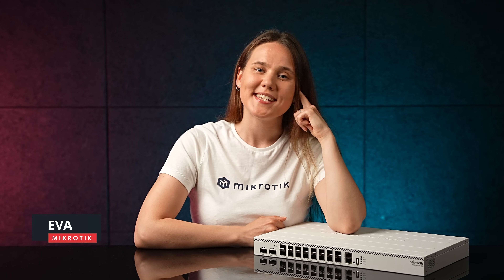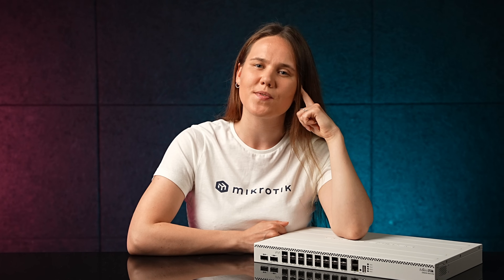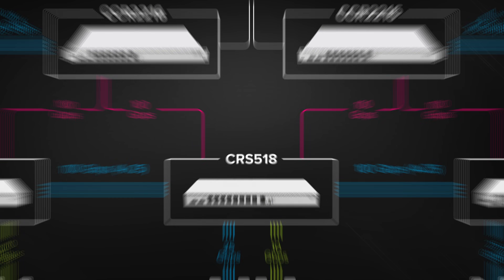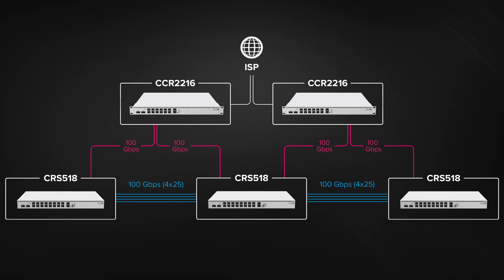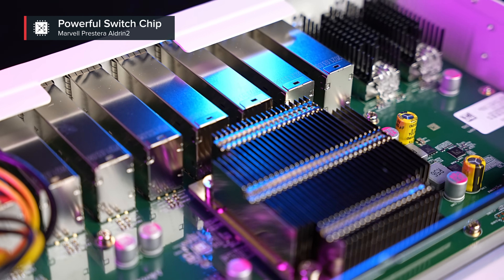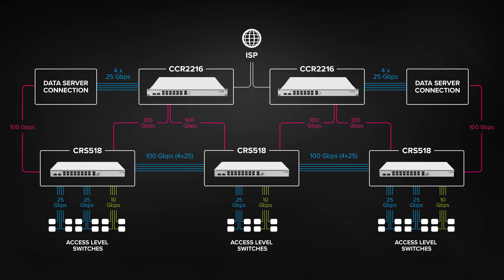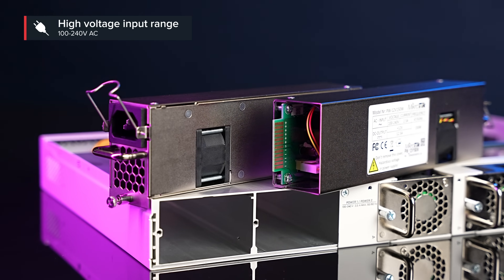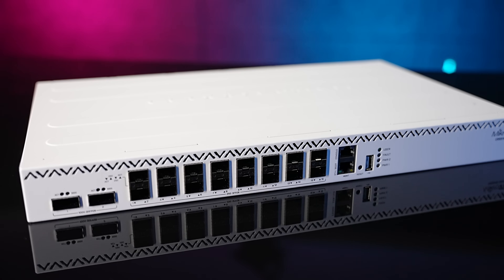MikroTik product news: CRS518-16XS-2XQ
A 100 Gigabit switch for enterprise networks and data centers. Hot-swappable parts and insane port density with 1.2 Tbps switching capacity!